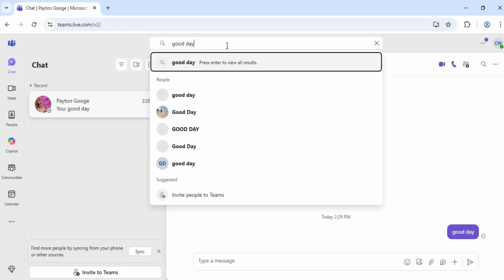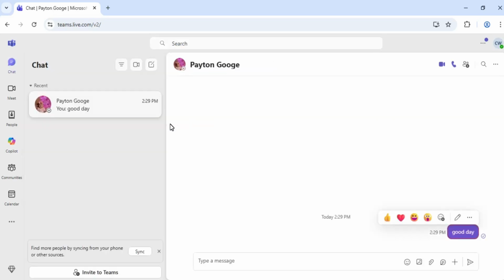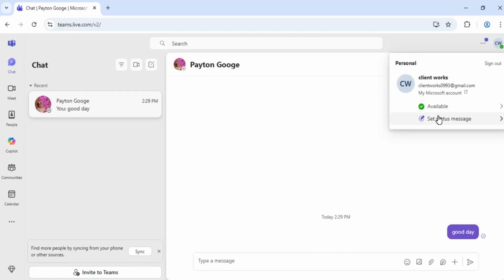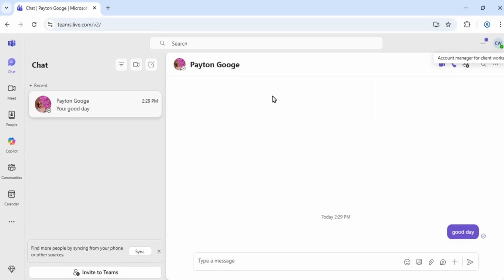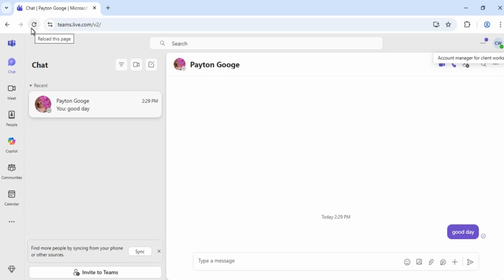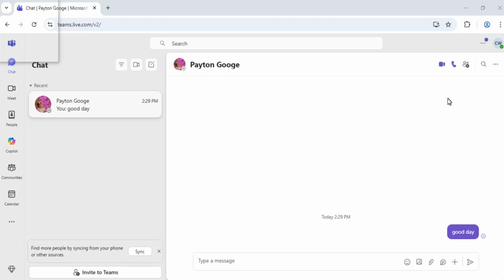How To Fix Chats Disappear In Microsoft Teams [2026 Guide]